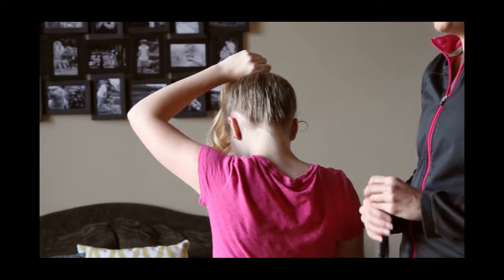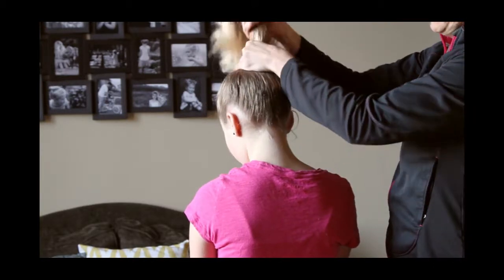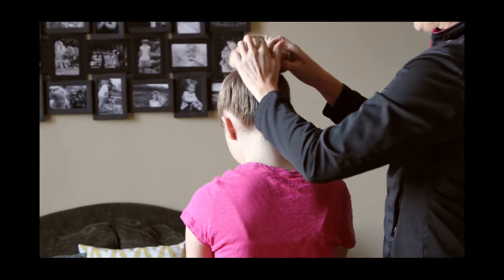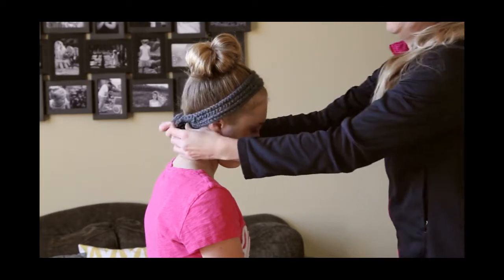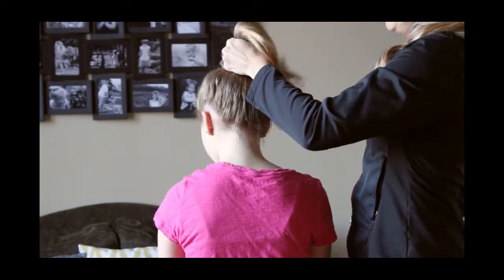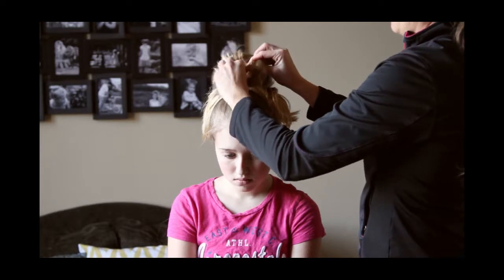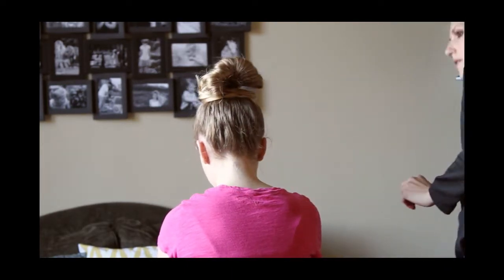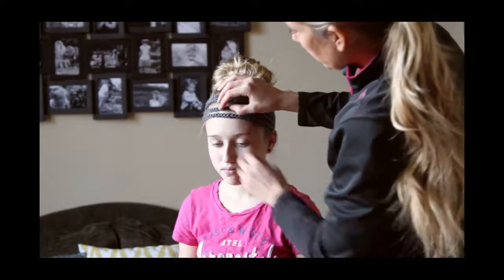Messy top bun tutorial with headband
Learn how to do 2 quick and easy messy top buns.
Here is a link to my tutorial on how to make the headband